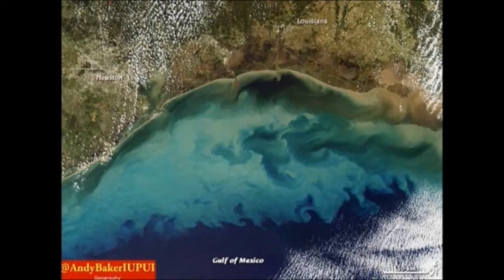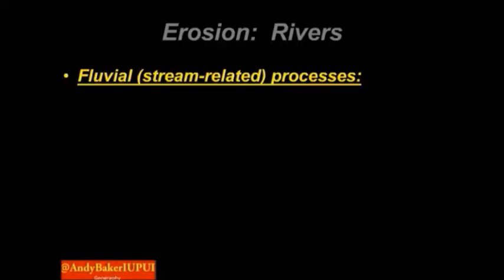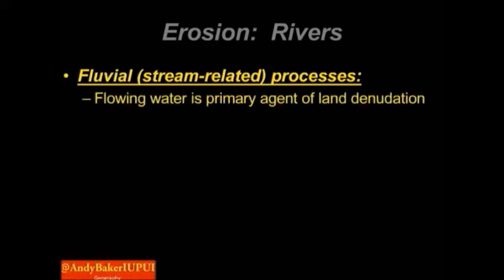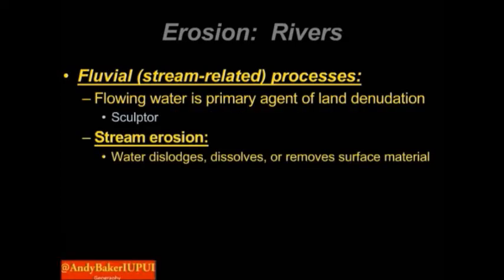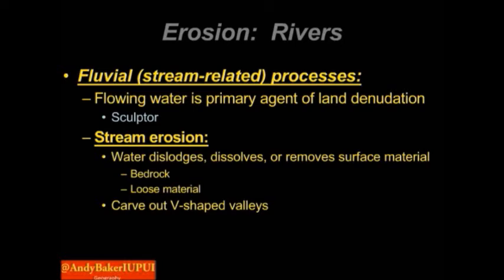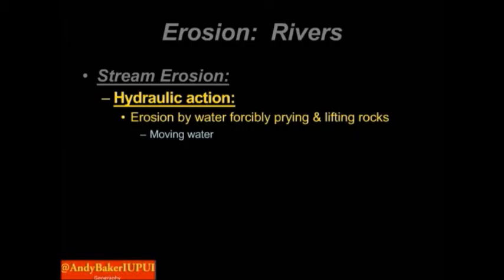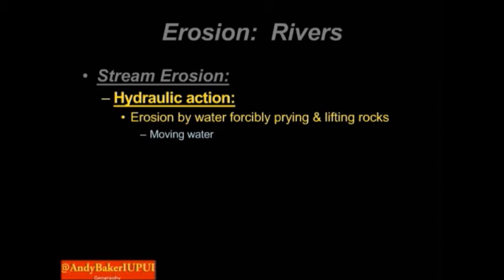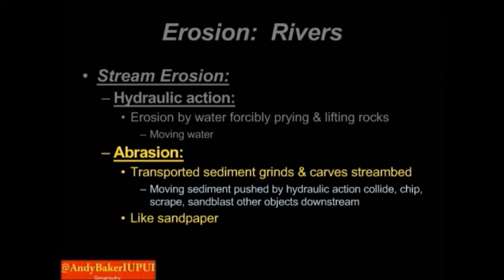G107 - Video Lecture 7.5